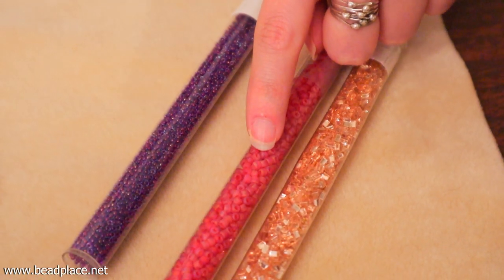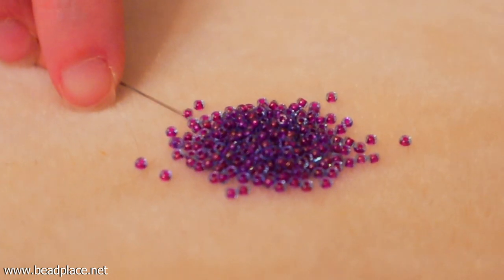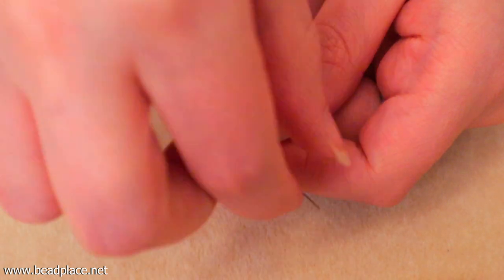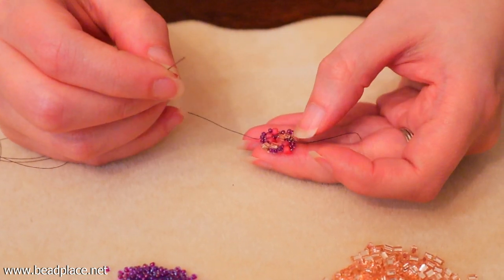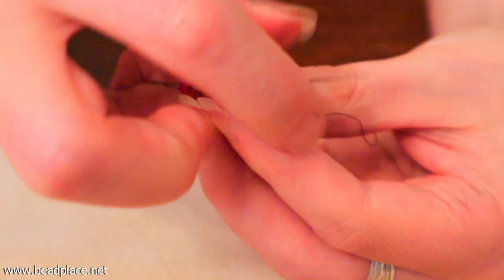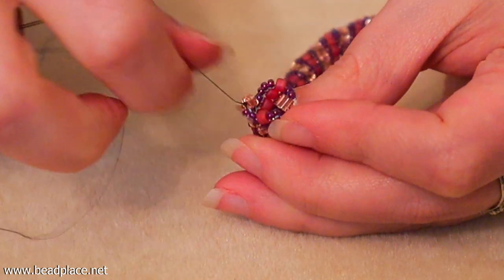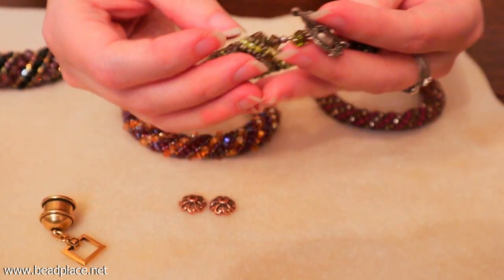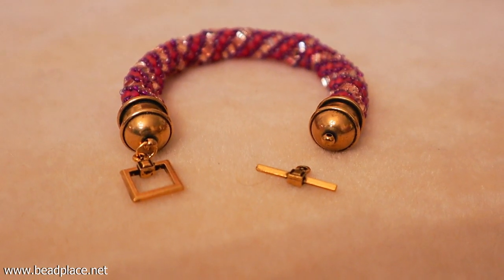How To Make A Russian Spiral Beaded Bracelet With The Bead Place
Abbi Berta with The Bead Place shows how to bead weave a Russian Spiral bracelet using three different seed beads, and needle and thread.  This repetitive and easy bead weaving stitch is perfect for beginners.

8 lb. Fireline: 8 lb. Fireline

This video was filmed and edited by Alex Blackard.